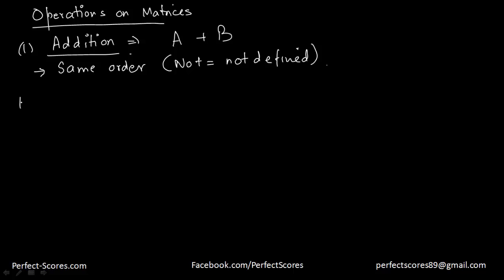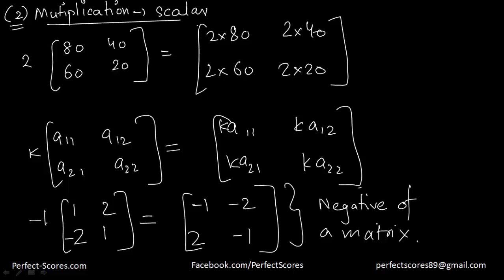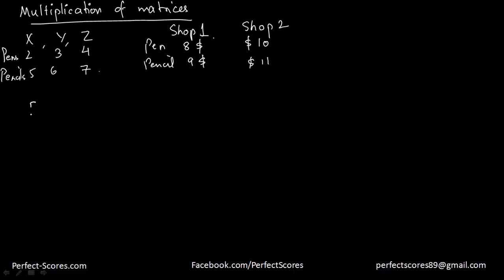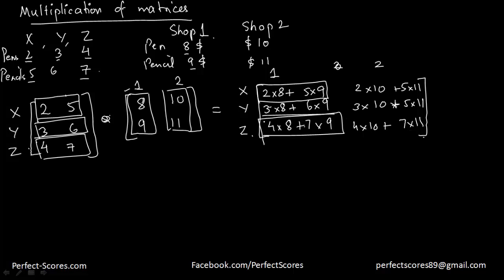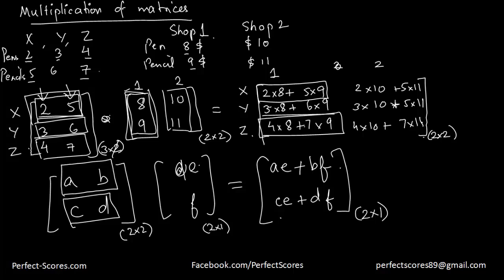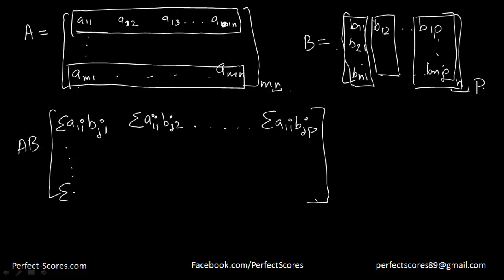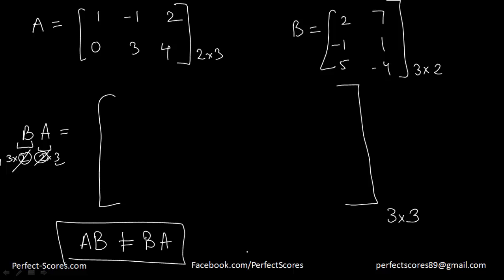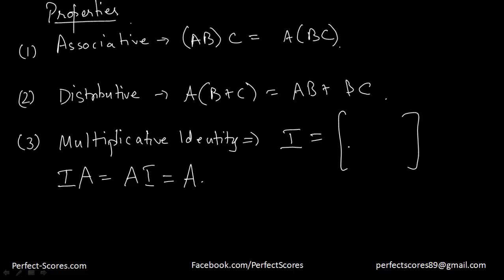Operations of Matrices (Grade 12) (IIT-JEE)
This video explains how to perform mathematic operations on matrices . This is useful for grade 12 and IIT - JEE examinations.